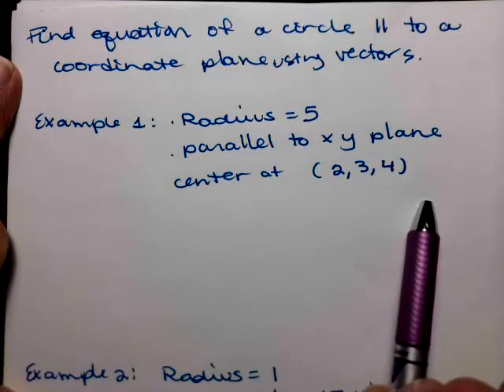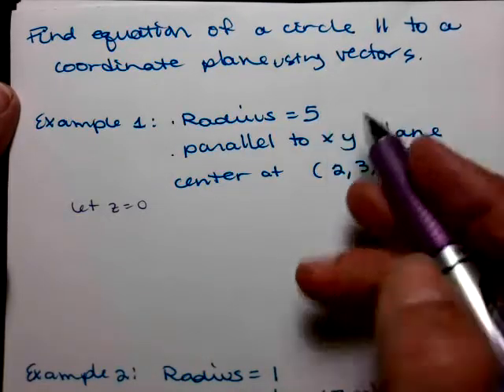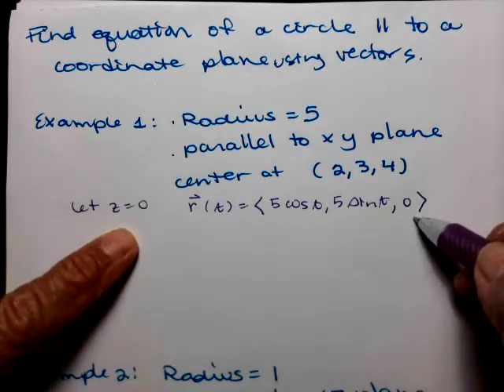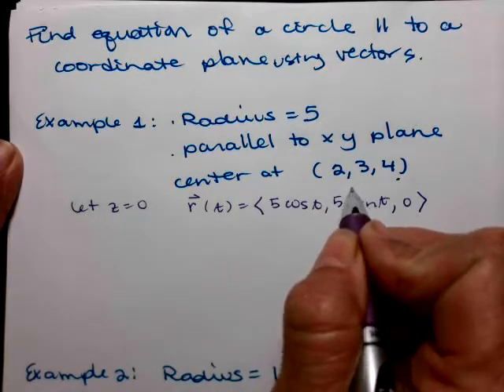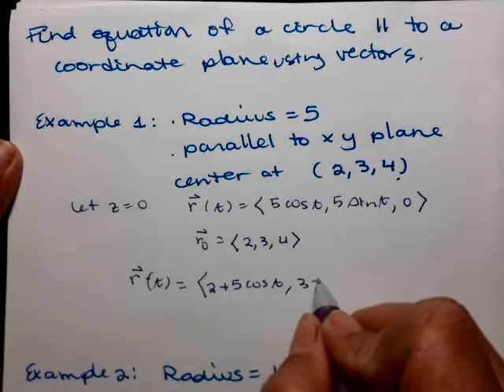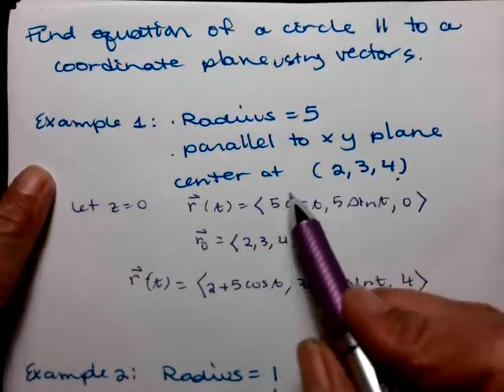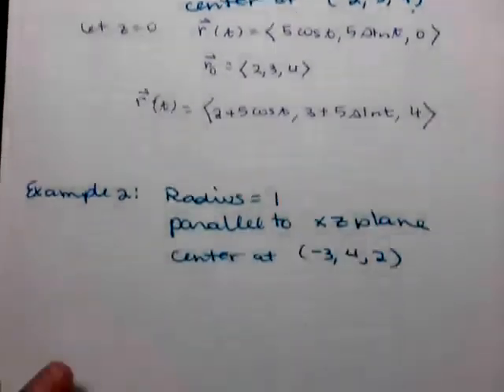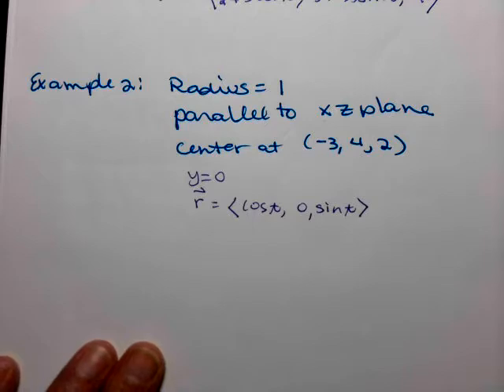Finding Parametric Equations for Circles in R3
In this video I work through using vectors to write equations of circles in 3-space.